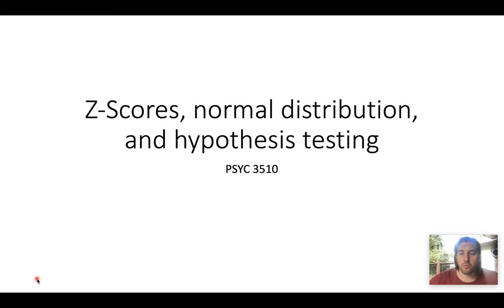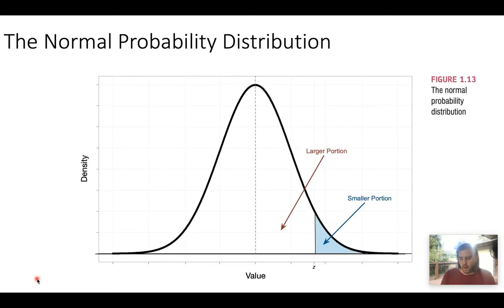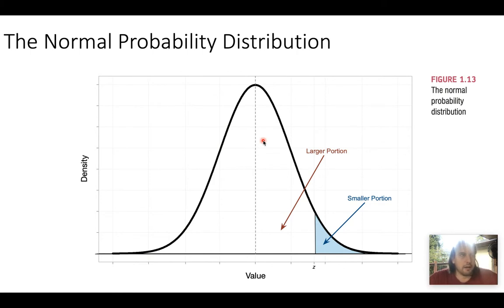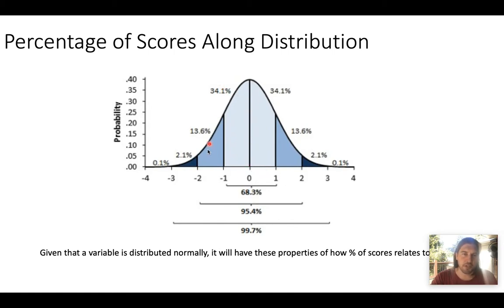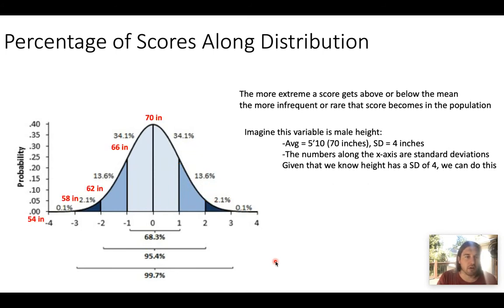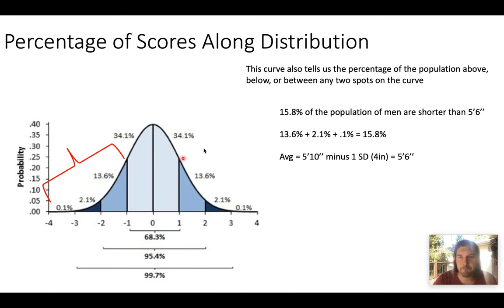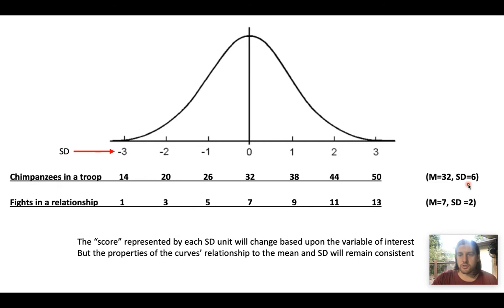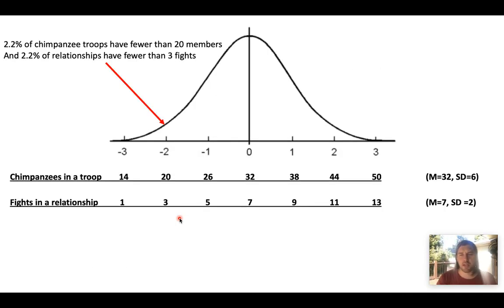3510 - Z Scores PP Voiceover - Part 1